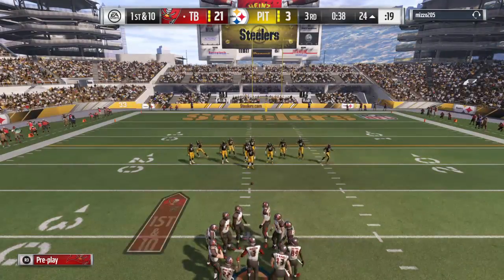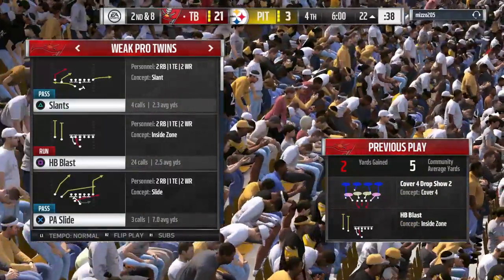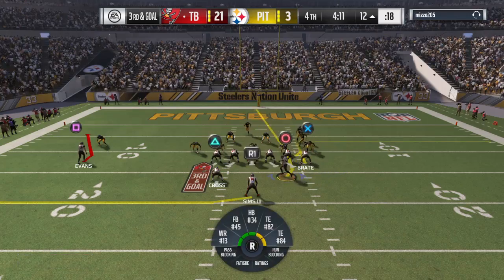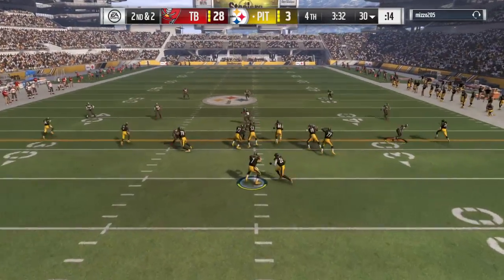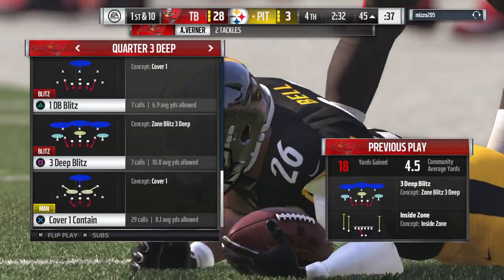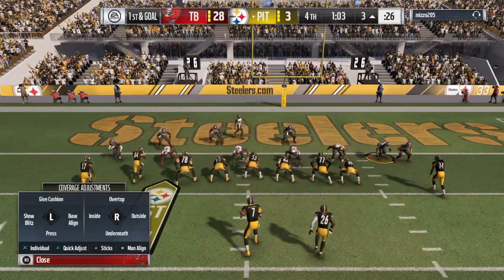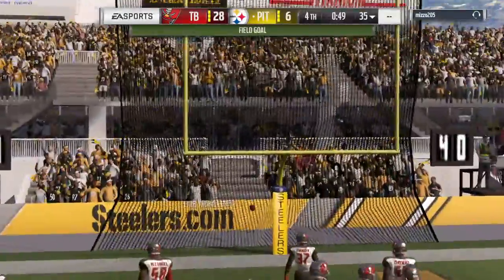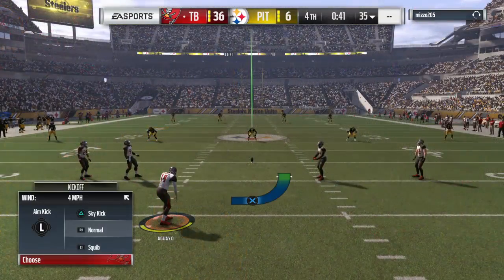Taking down Da' Curtain M17 Bucs